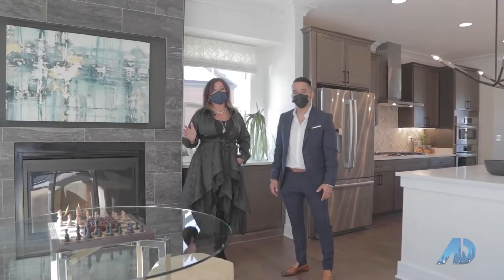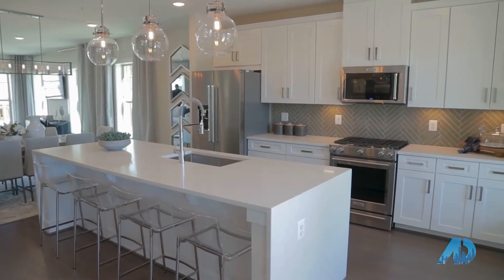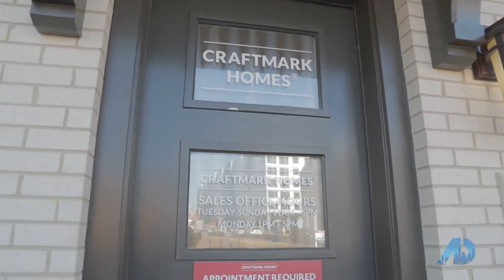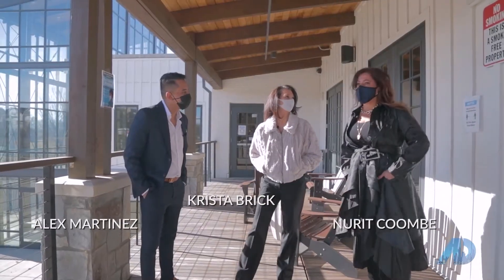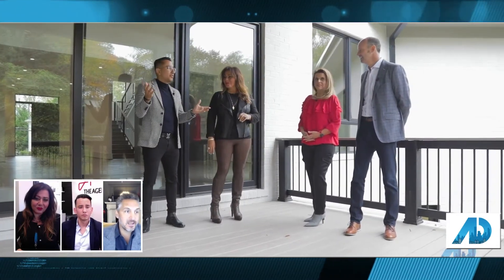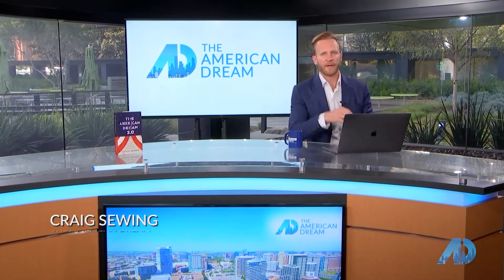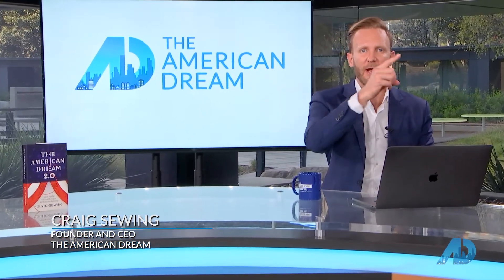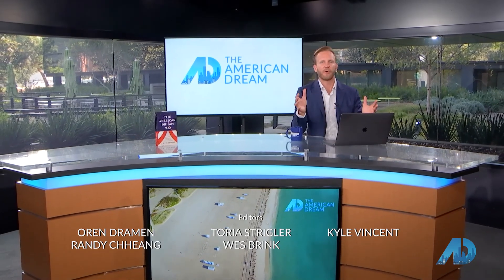Nurit Coombe Takes The American Dream Show to Downtown Crown! (Full Episode)